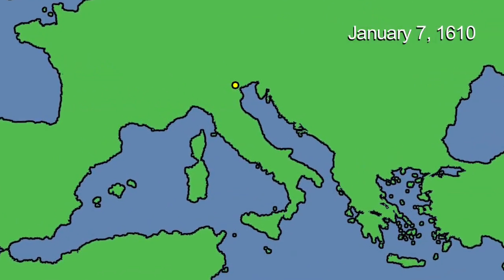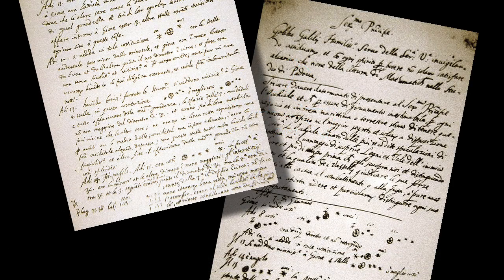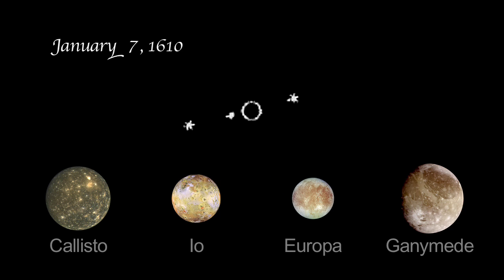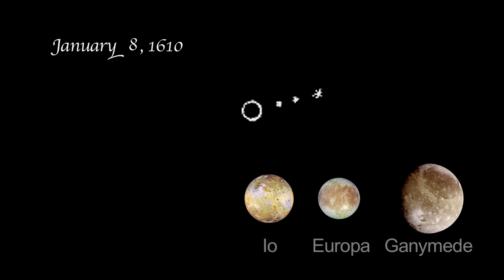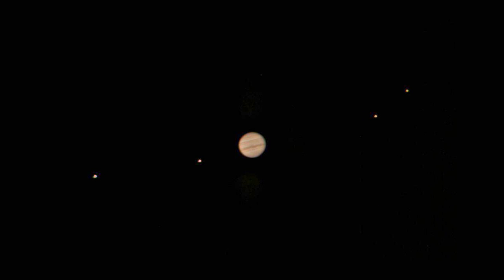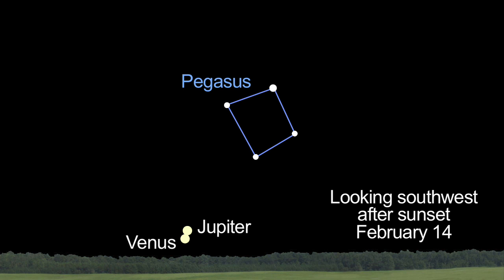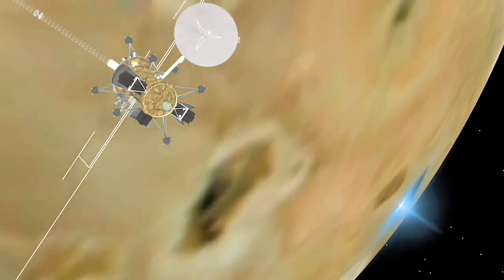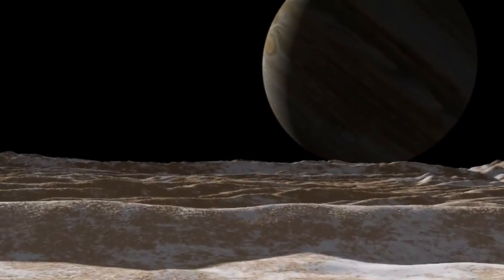What's up for February?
'Everyone who aims a modest telescope, or even binoculars, at Jupiter will see the same view that Galileo did 400 years ago.'